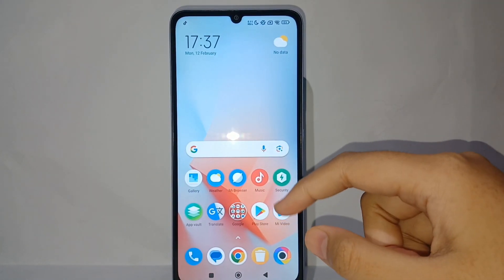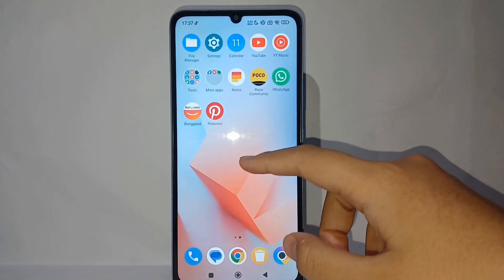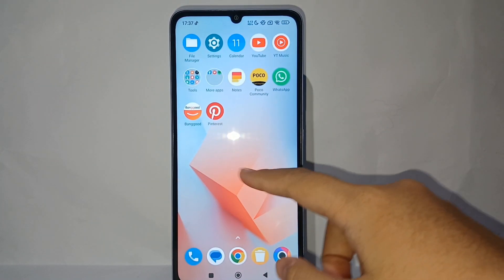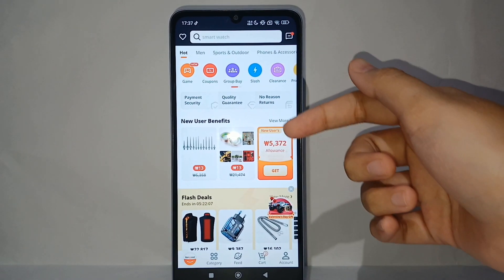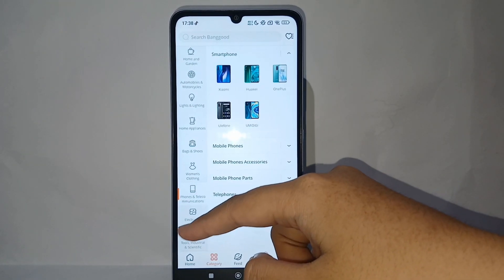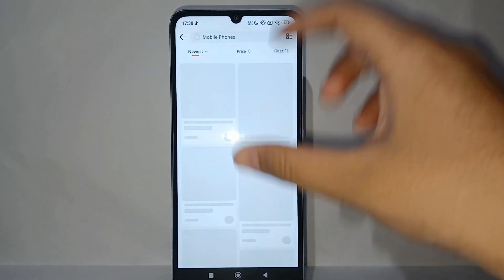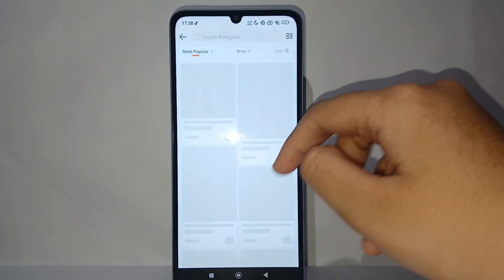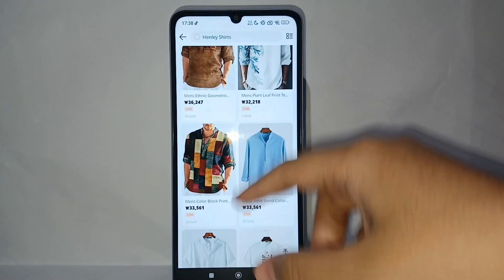How To Buy New Release Item On Banggood App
how to buy new release item on banggood apps.

Pencarian untuk video ini :
how buy new release item on banggood apps
buy new release item on banggood apps
how to buy new release item banggood apps
banggood app
how to buy new release item.